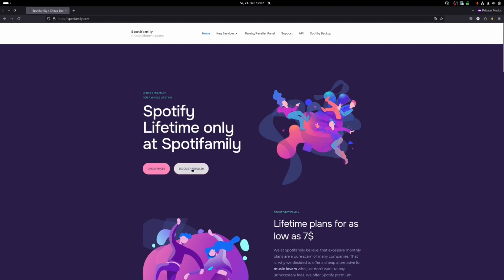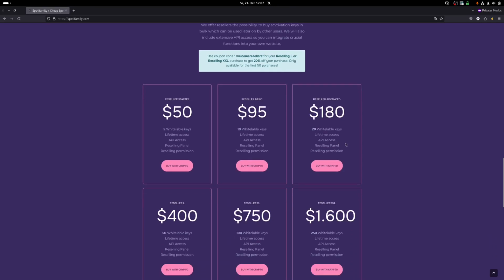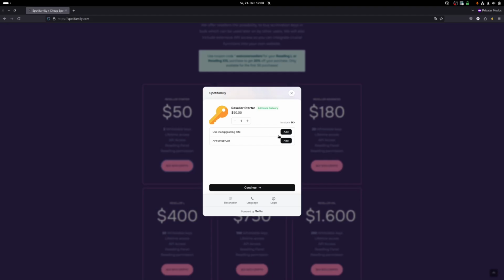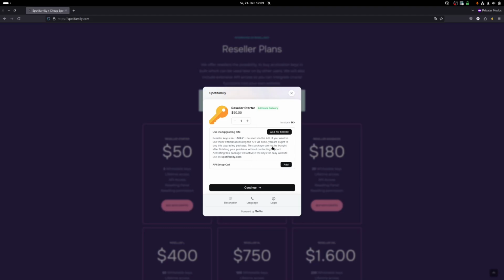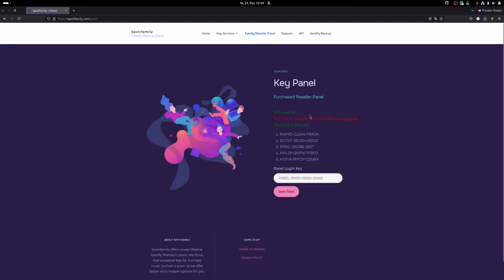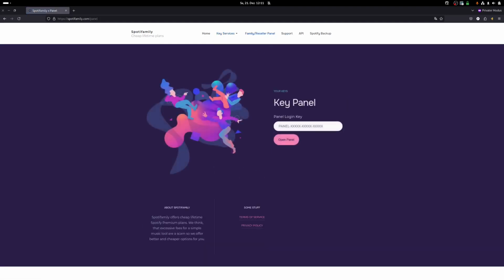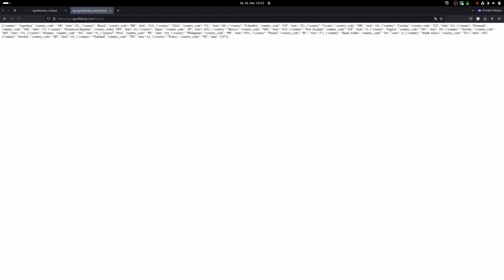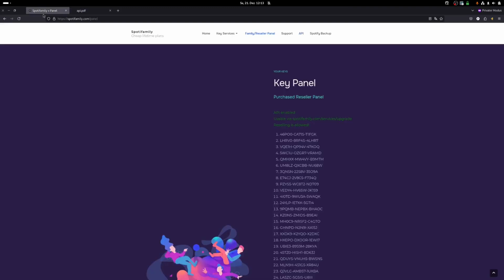How to become a RESELLER at Spotifamily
In this video we will show you how to become a reseller at spotifamily.com and resell lifetime spotify subscriptions with a flexible and promising earning strategy. We will also show you how to use the spotifamily API so you can implement your upgrading service easily without even mentioning spotifamily itself.

for Spotify Lifetime Premium Plans for as low as 7$.

00:00 - Introduction
00:21 - Available Plans and features
03:33 - Reseller Panels
05:31 - Resellers API
07:40 - Outro

*Discounts marked with * are only available for the first 50 purchases on spotifamily.com.